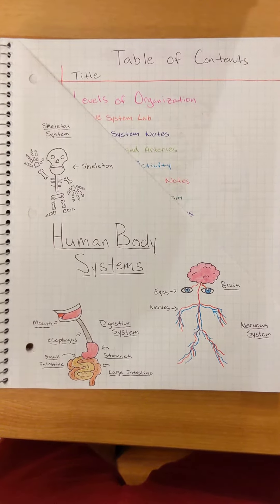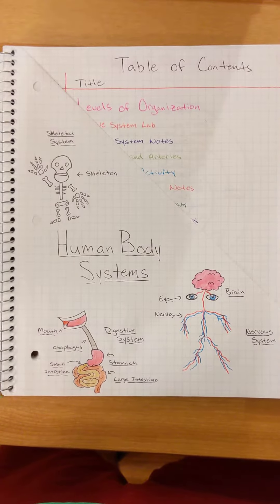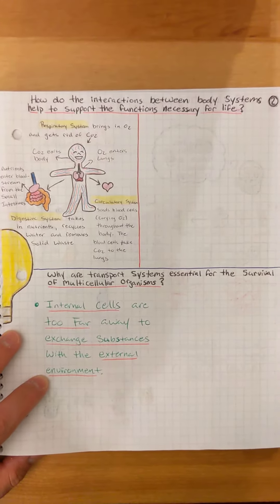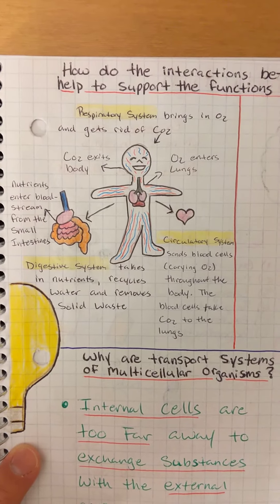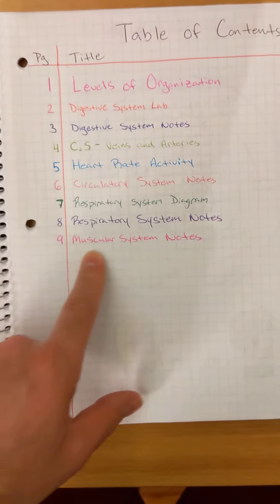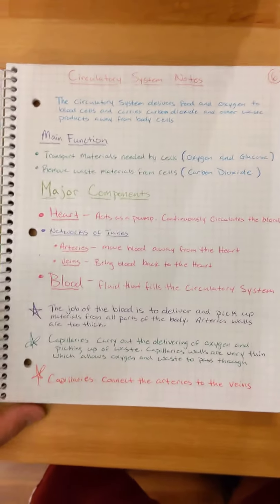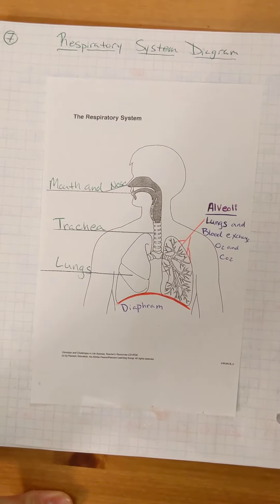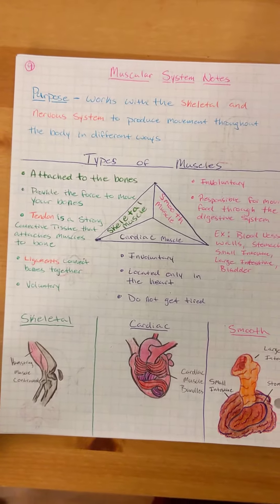Science Notebook Update 10/12